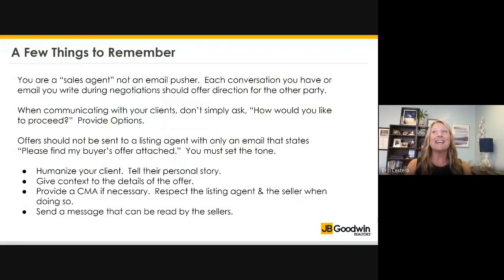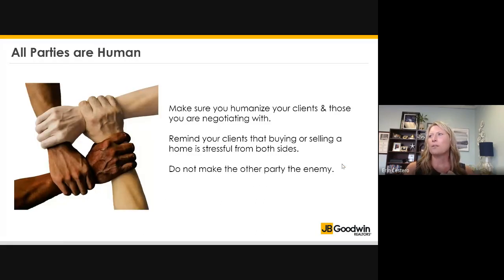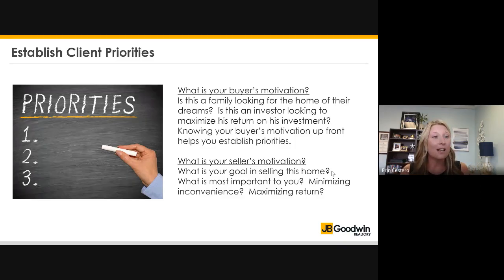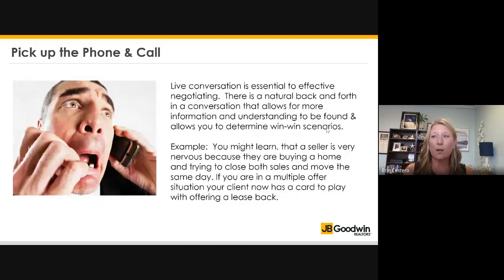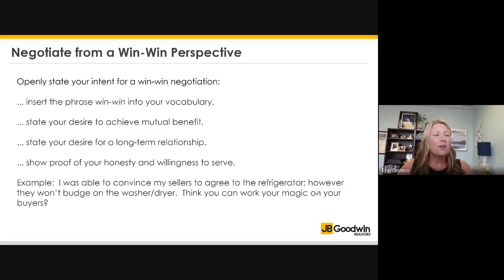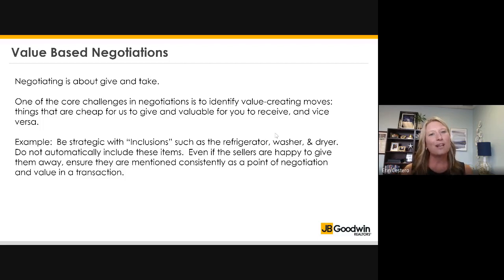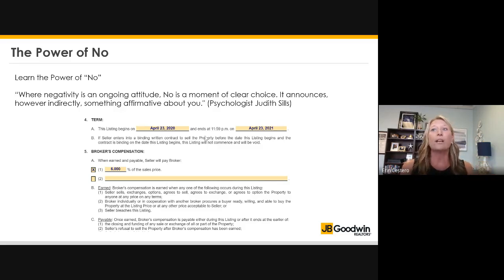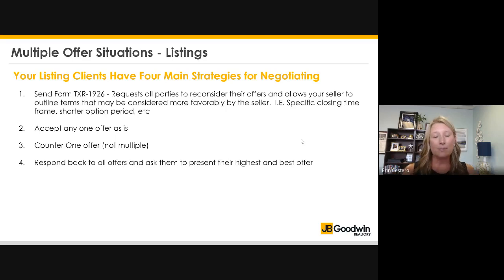Negotiation Strategies w/ Erin Cestero Next Level Training June 2021